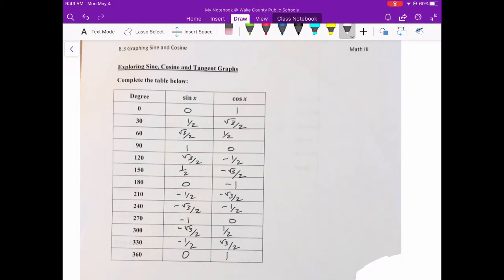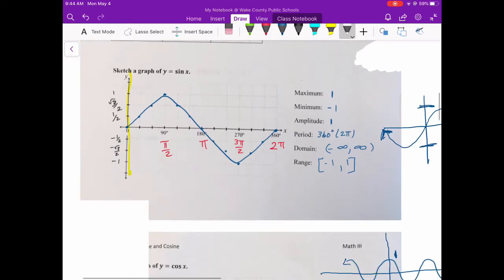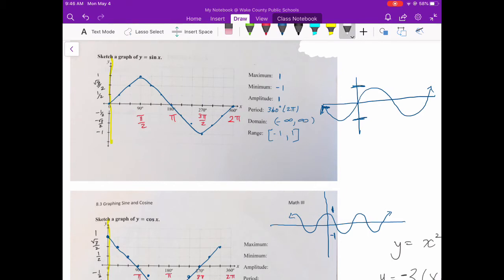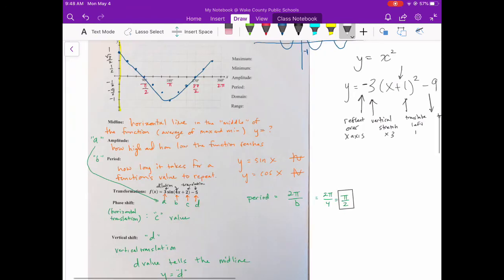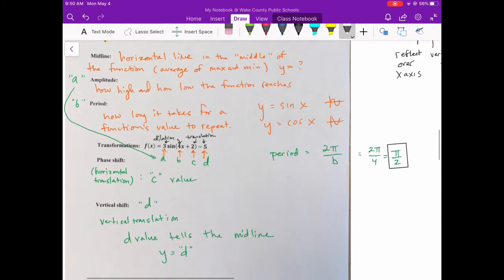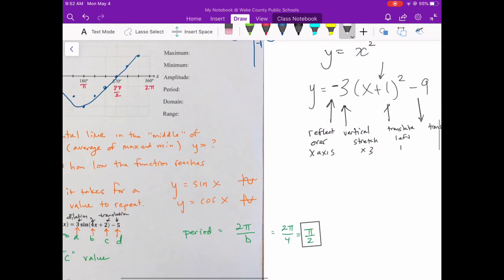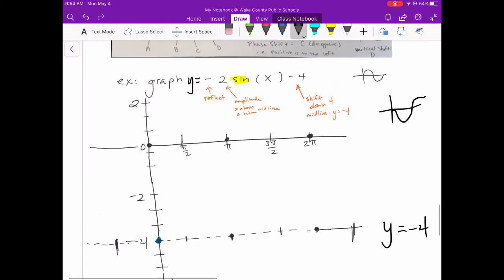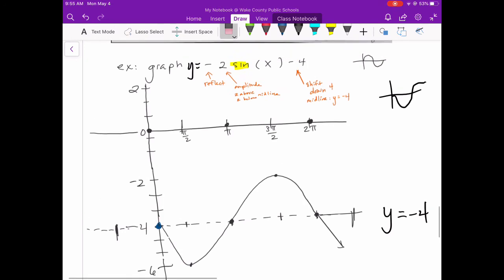Graphing Sine and Cosine Functions